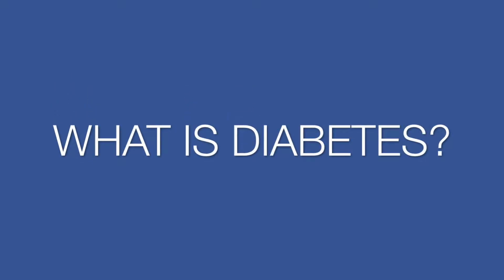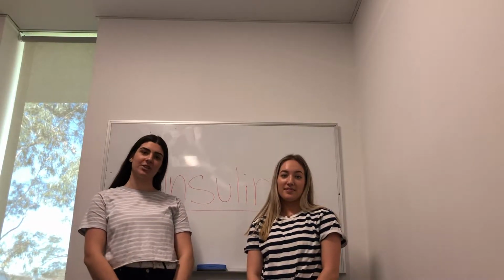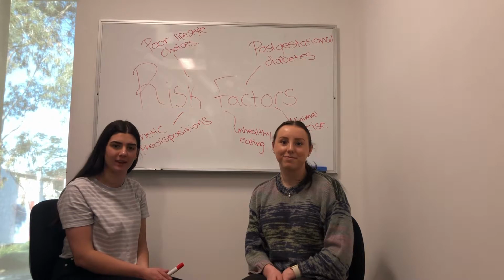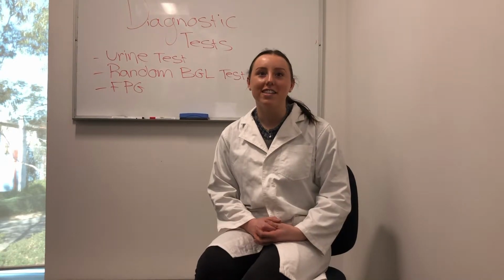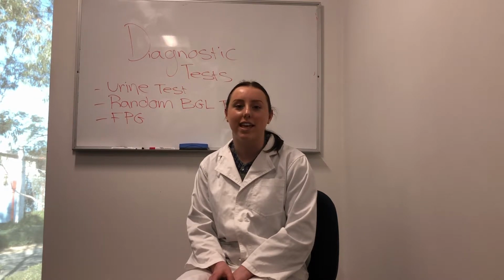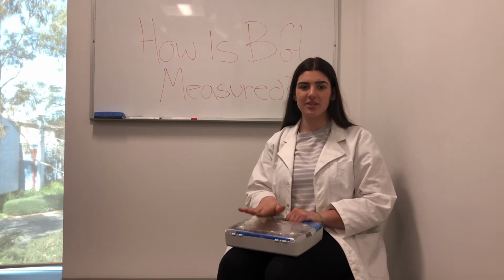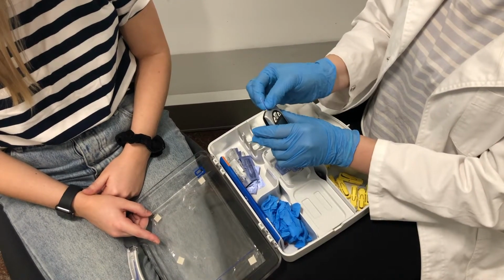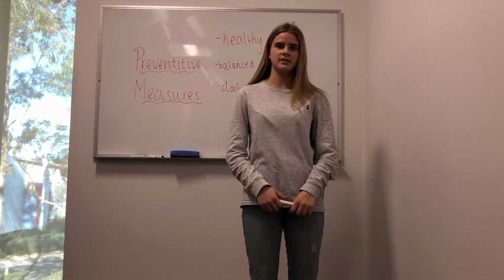NUR2005 DIABETES IN PAEDIATRICS